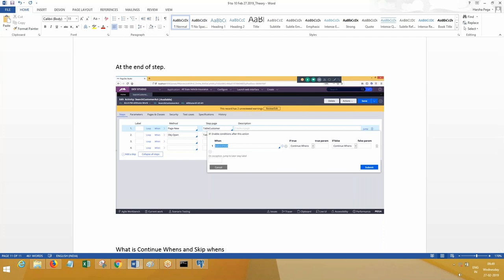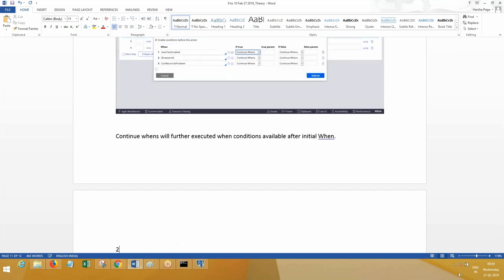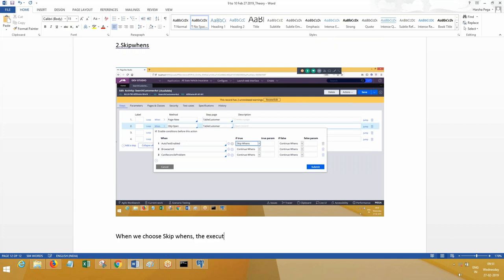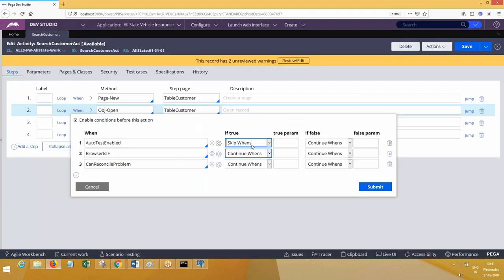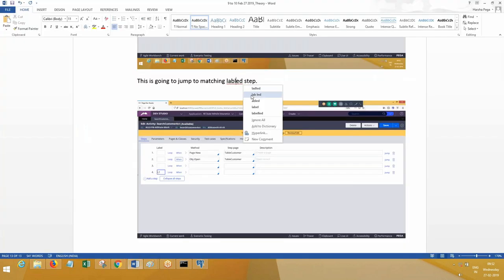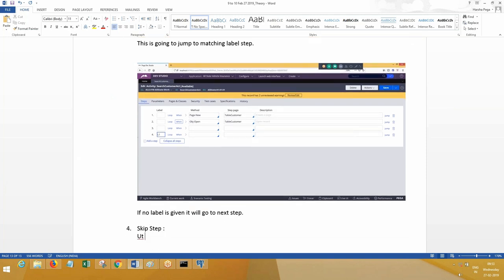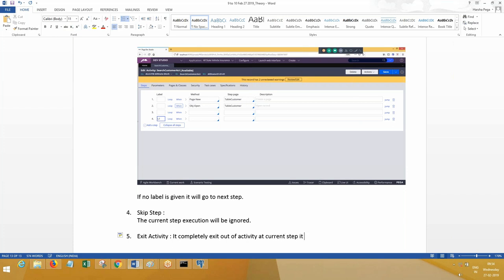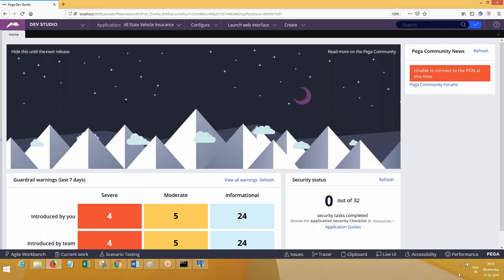Pega Tutorials | Activity 10 | Difference Between Continue whens & skip whens